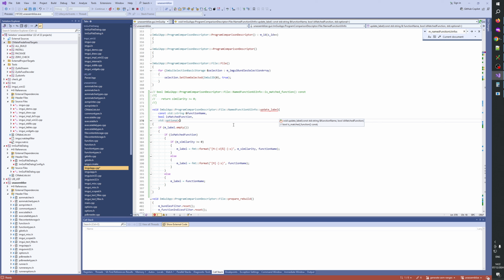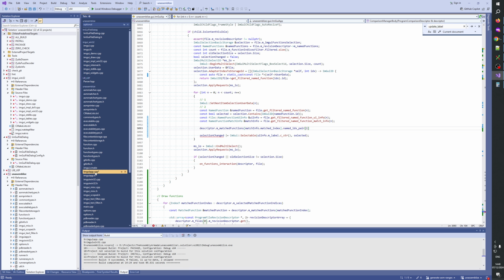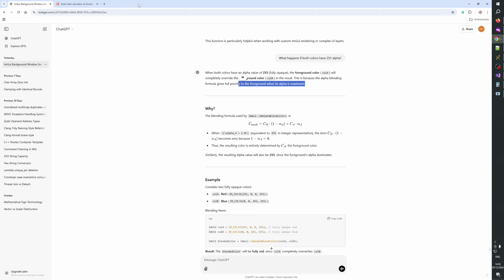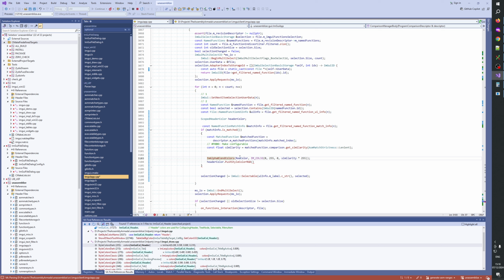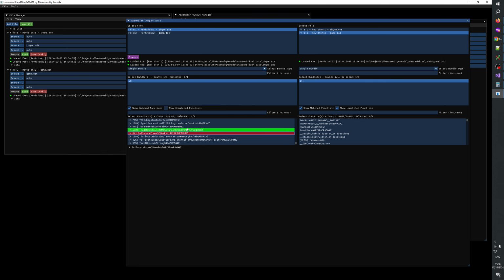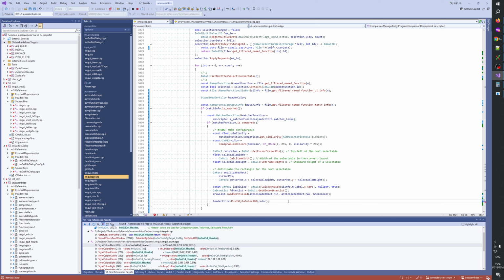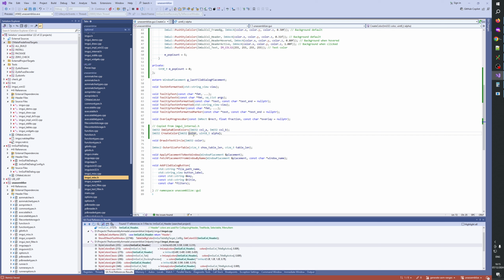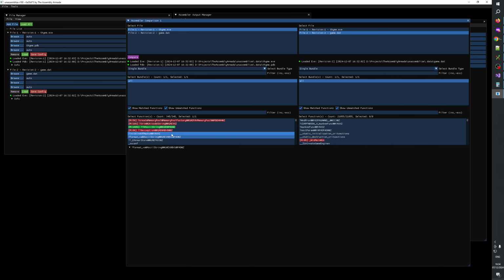Let's fix Generals Zero Hour 0301 - Thyme - unassemblize: Implement Assembler Comparison UI 33